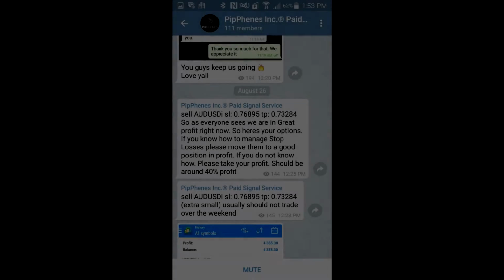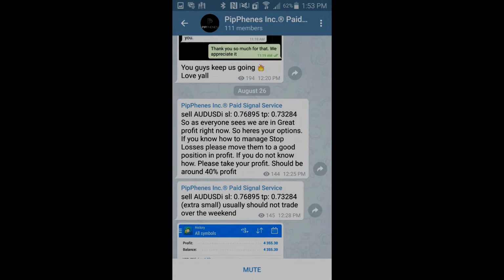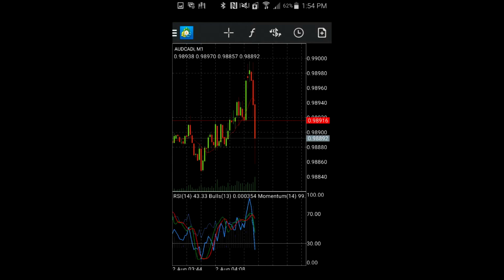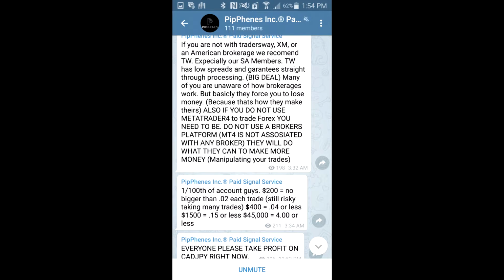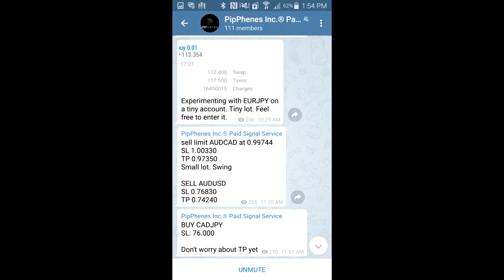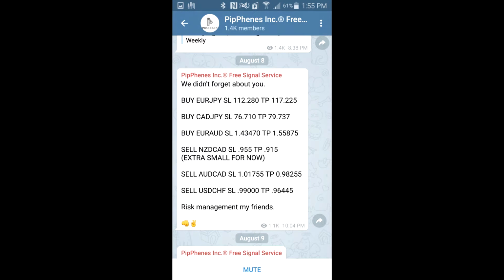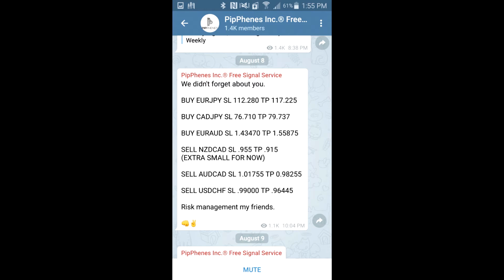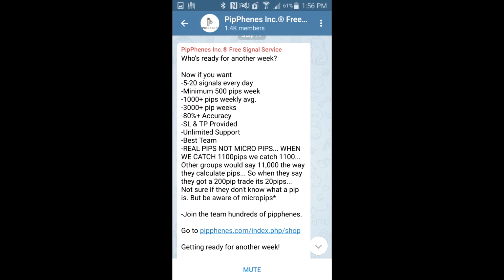PipPhenes Inc. Forex Signal Service and Education Review!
Today guys, I review PipPhenes, a forex signals group with a paid and free service, as well ans online education tools avalilbe on thier website. Check out their links below, and be sure to tell them PaulDoesTech Sent you!